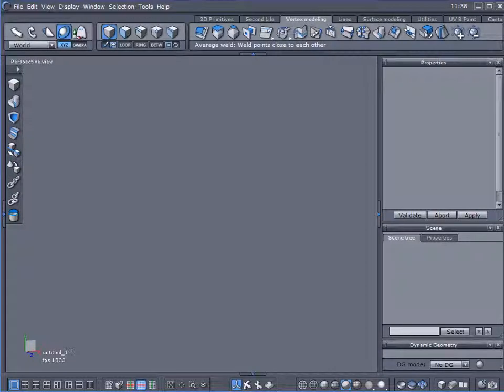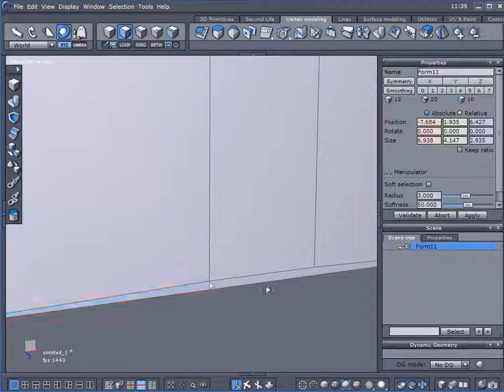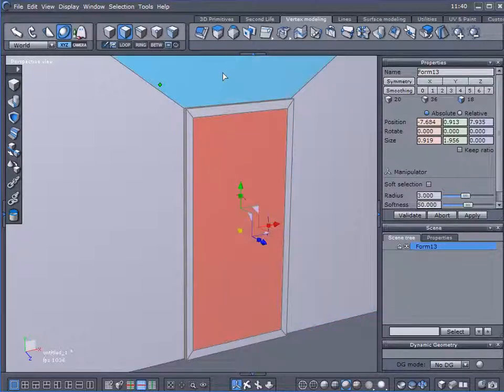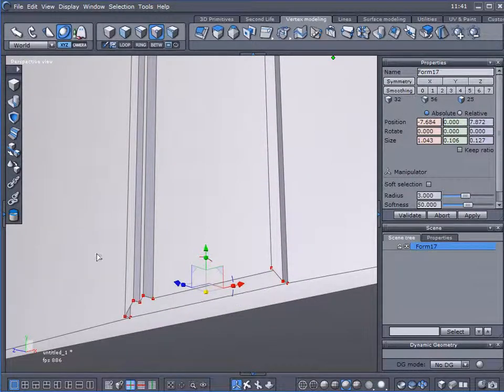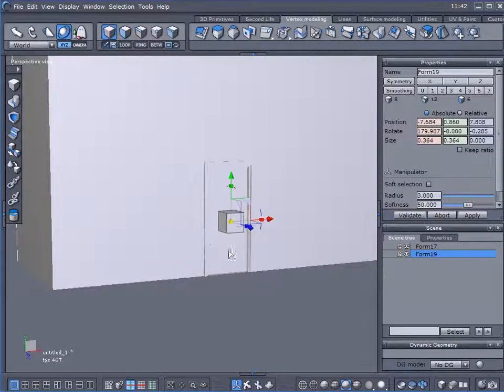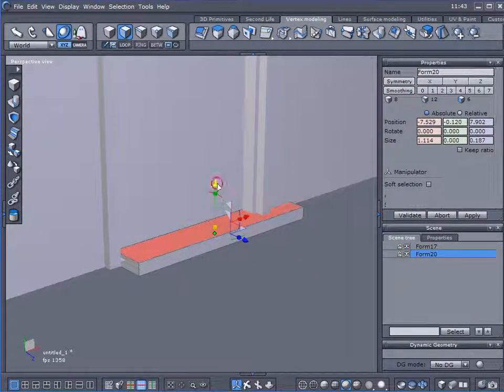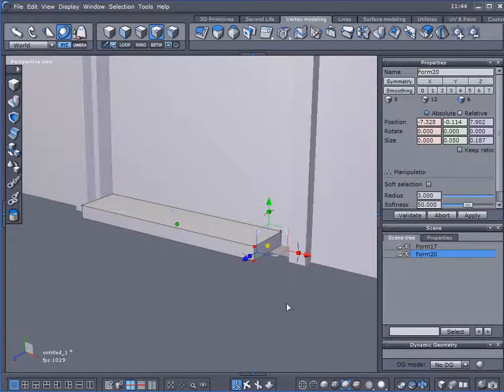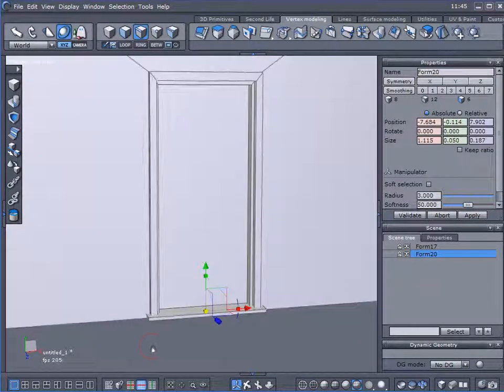Modeling doorways in Hexagon.